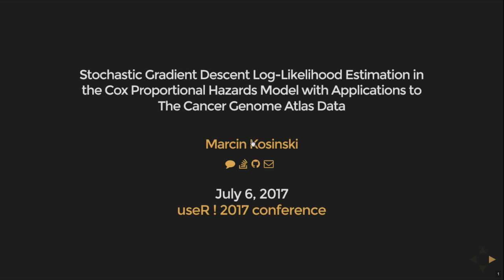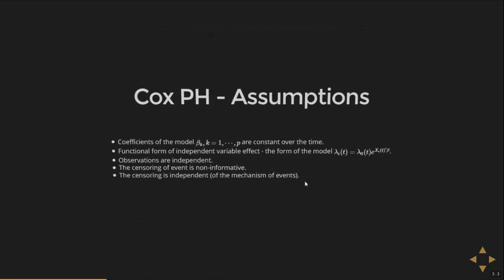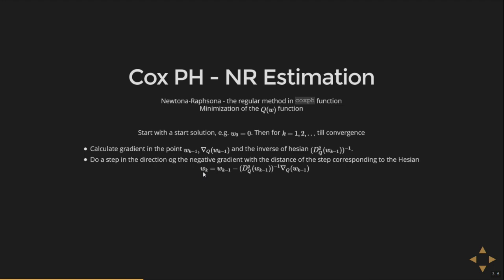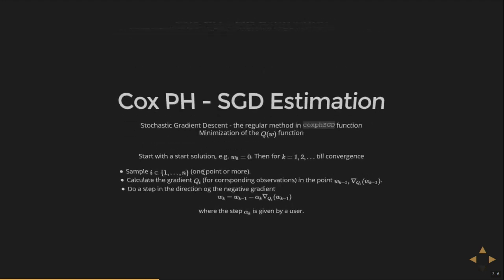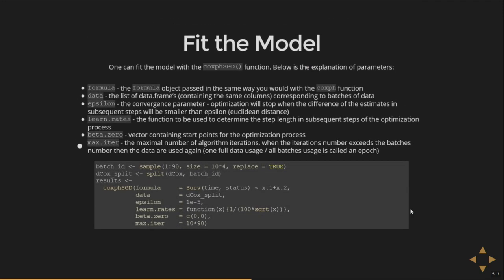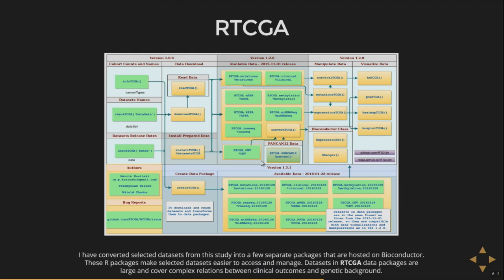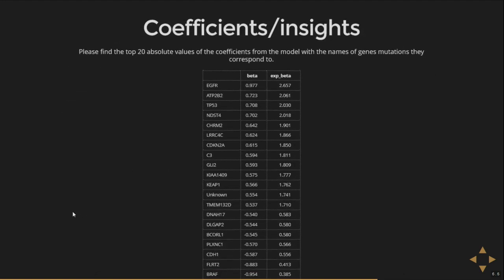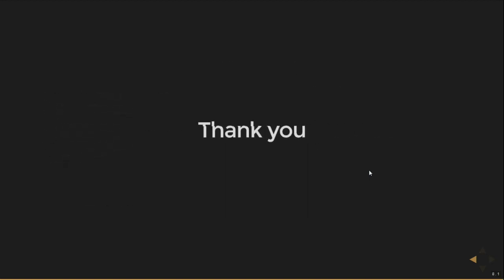useR! International R User 2017 Conference Stochastic Gradient Descent Log Likelihood Estimation in